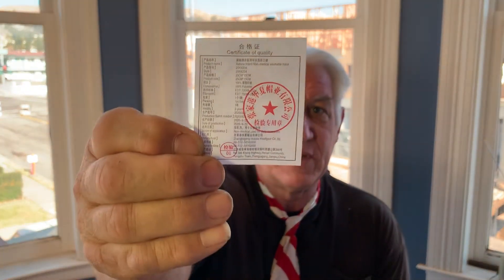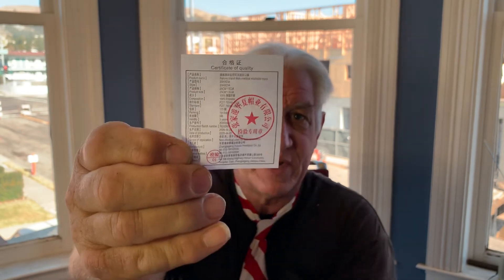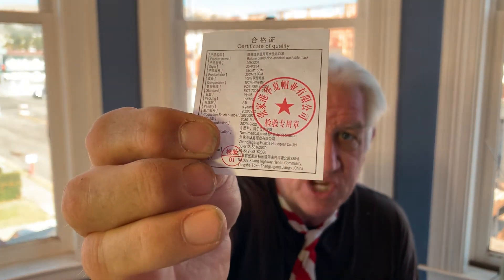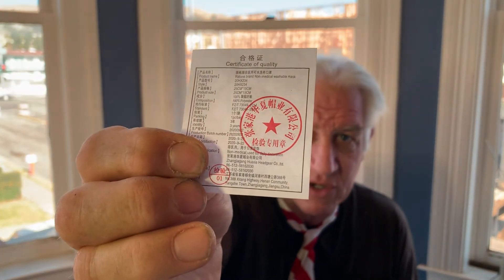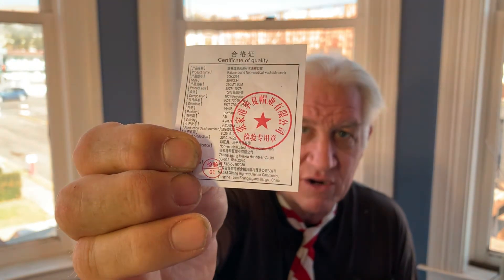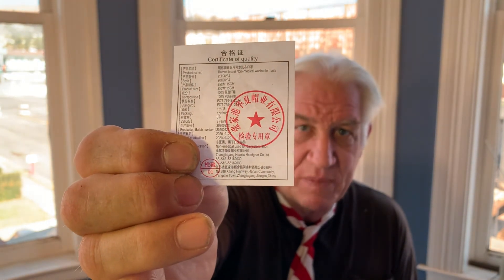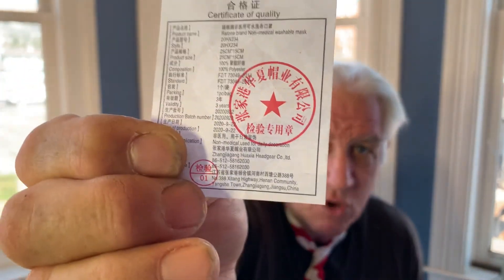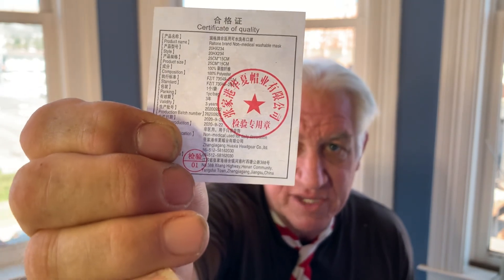COVID-19 Do masks work : yes or no ? CORONAVIRUS ANSWER - the truth straight from the dragons mouth!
Do mask really work straight from the dragons mouth to all the scientific research project samplings testing do you watch the video you'll get the answer